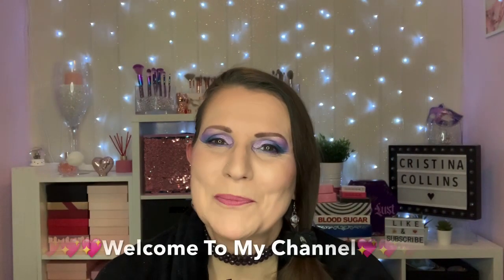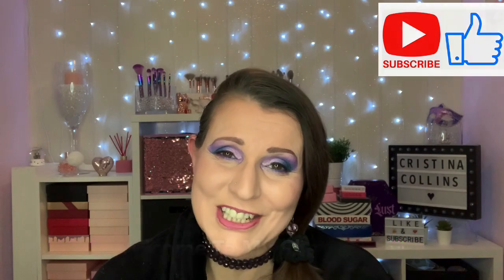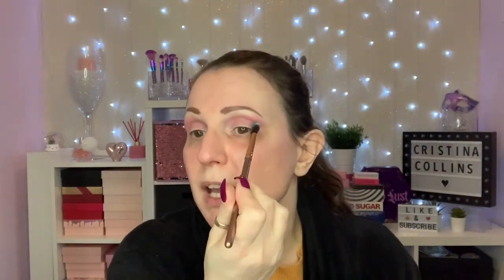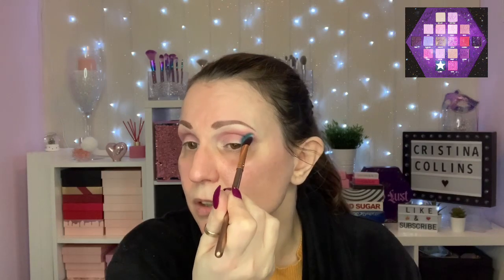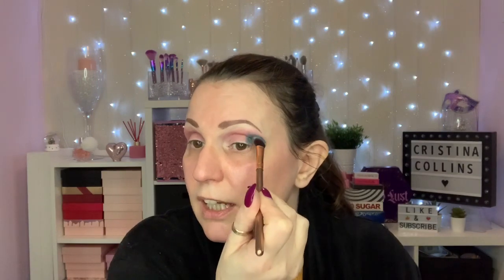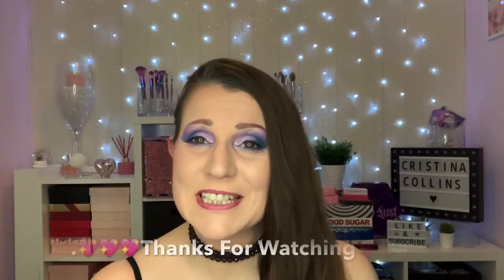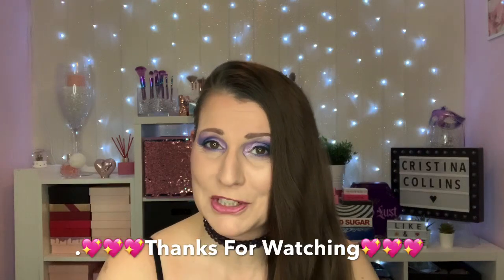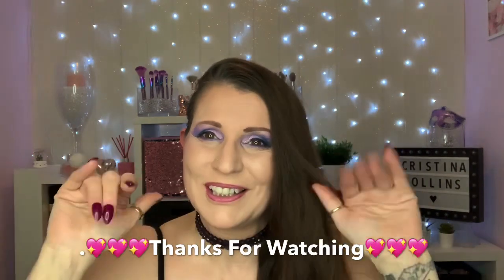Blood Lust Collaboration ft. charmedwench 💜💖💜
Hi guys... Happy Sunday
Today is an exciting collaboration between myself and the extremely talented Charmedwench using the Blood Lust Palette, I cant wait to see the look Marie creates